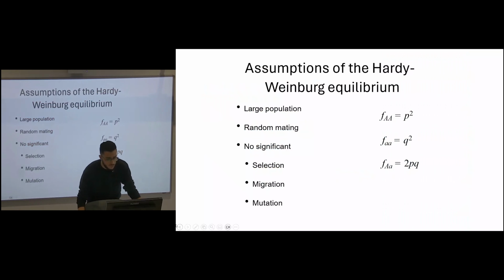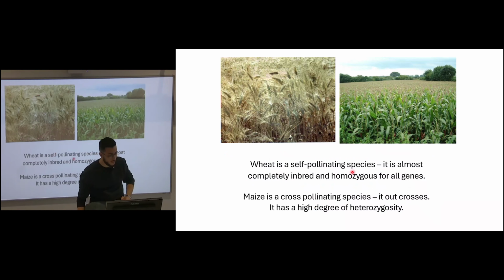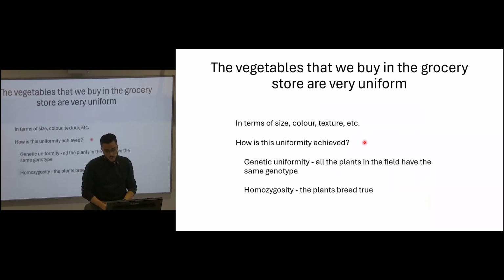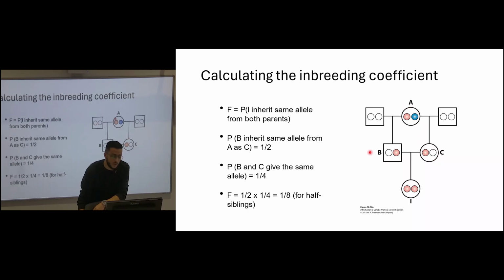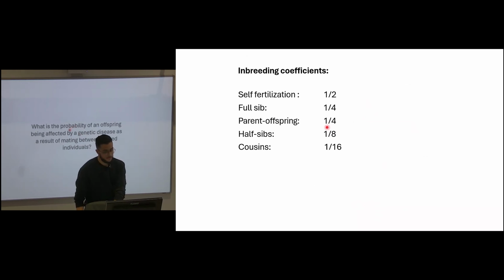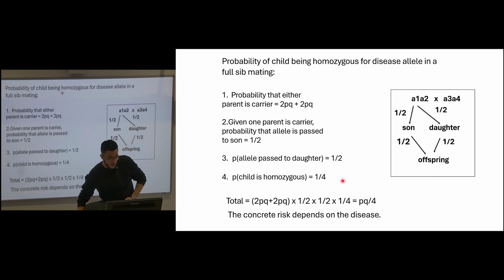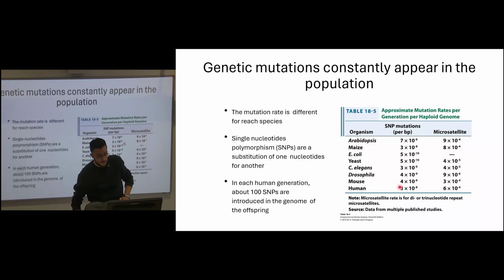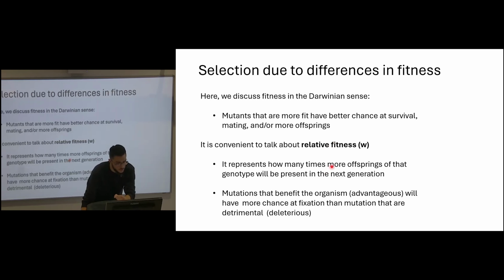Lecture 21 - Population Genetics & Inbreeding | BIOL 261 | Concordia University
Population genetics, continued: inbreeding and how it changes genotype frequencies in a population.

Course: BIOL 261: Molecular and General Genetics, Concordia University (Winter 2024)